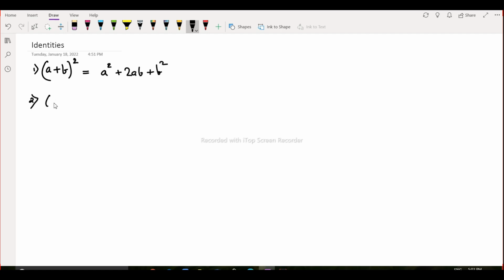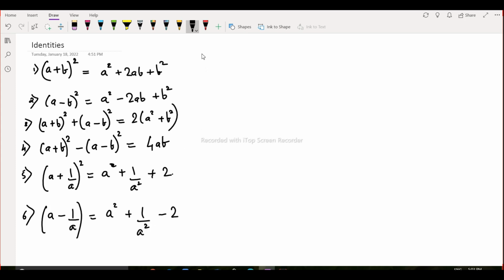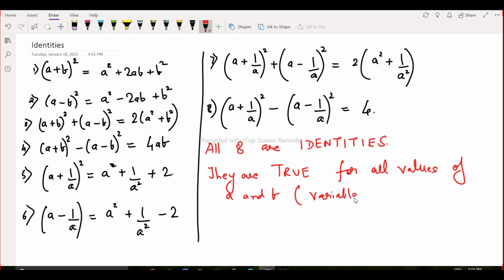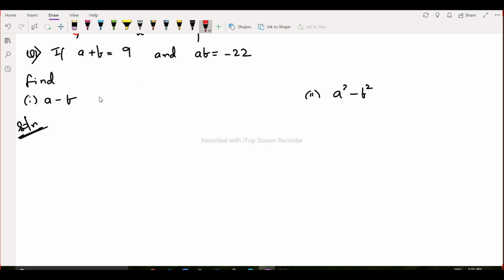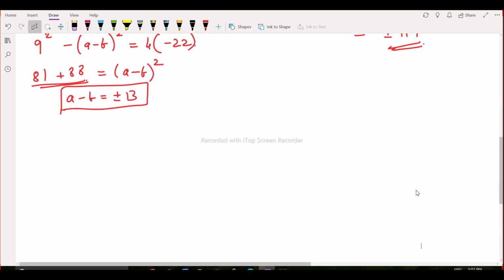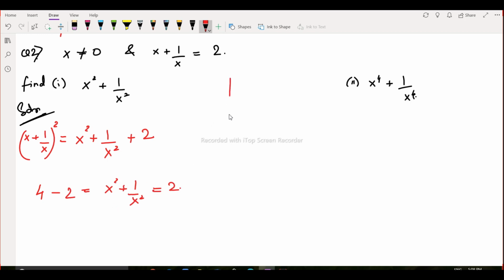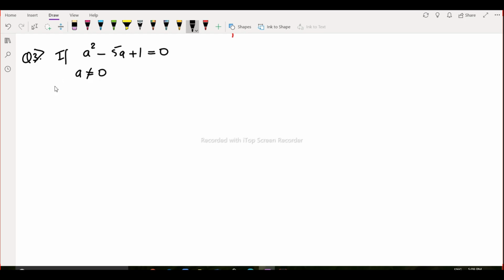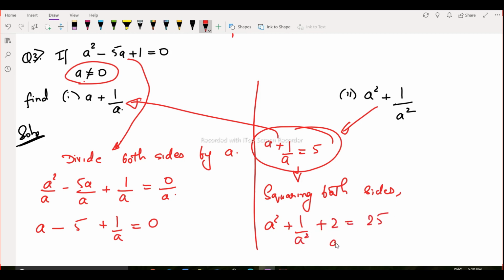Expansions of the form (a+b)^2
Expansions is the process in which the contents of brackets are evaluated. In this video we look at the expansions of (a+b)^2